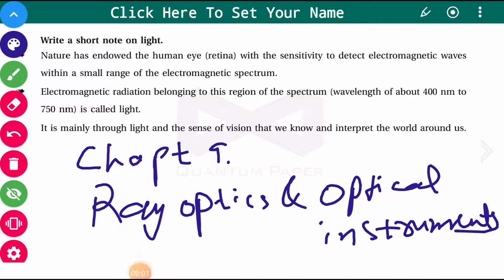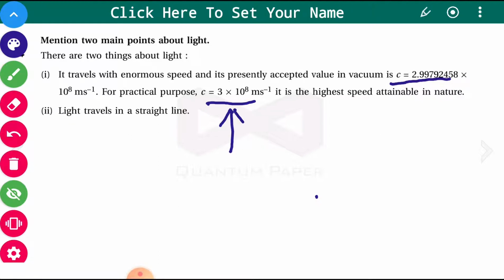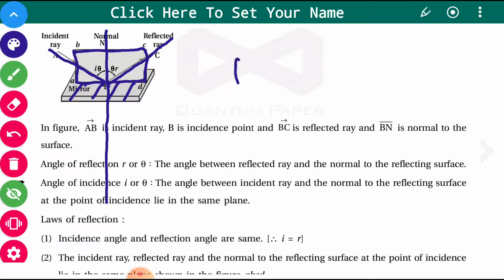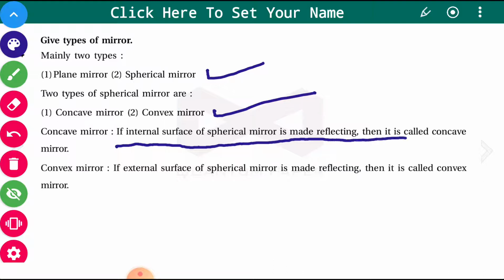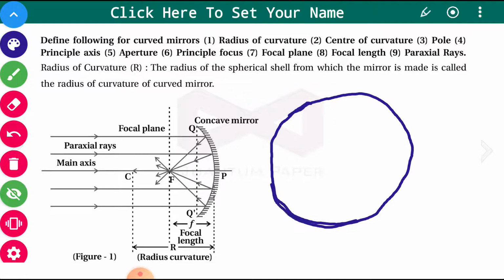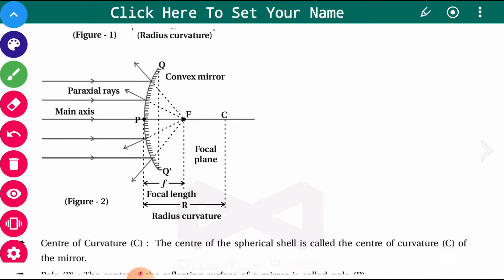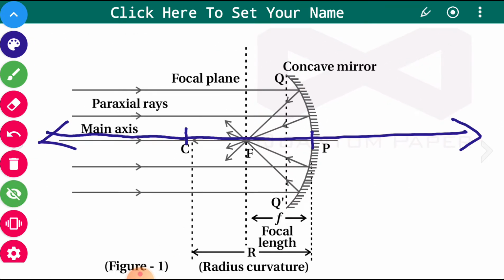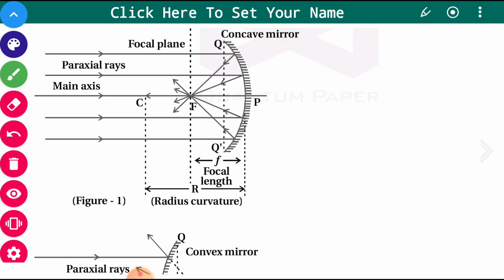Class 12 physics ncert ch 9 introduction and definition